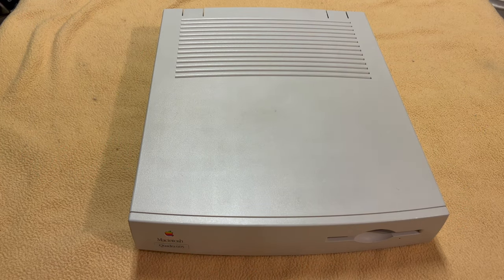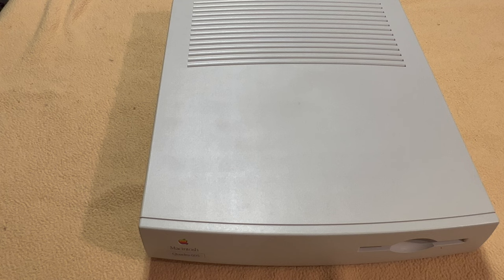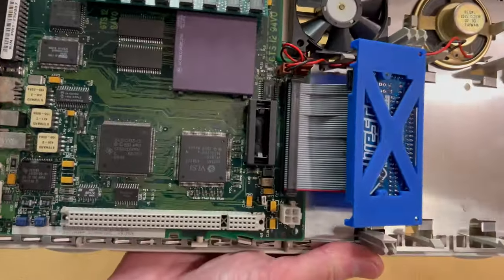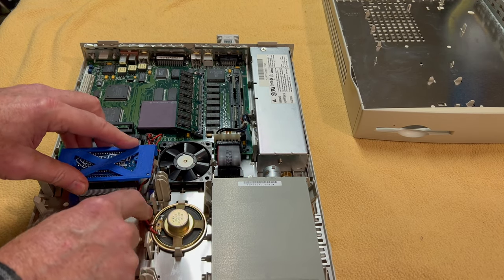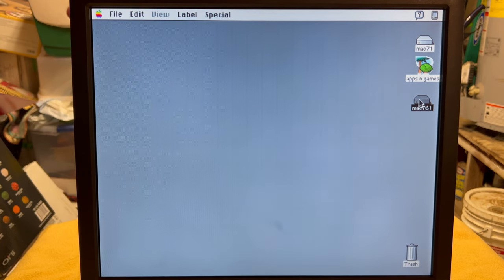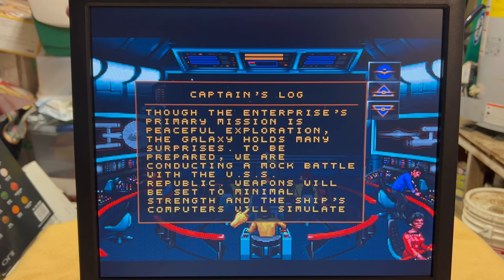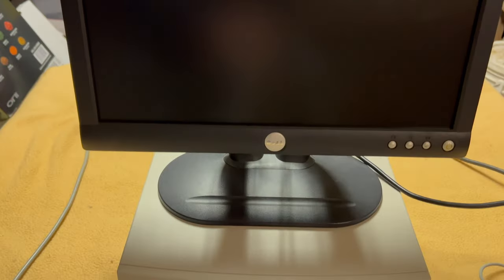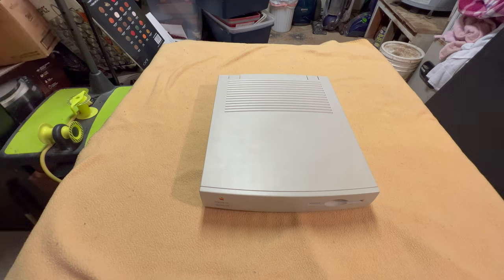FREE CraigsList Macintosh Quadra 605